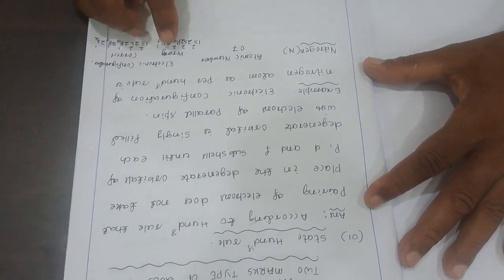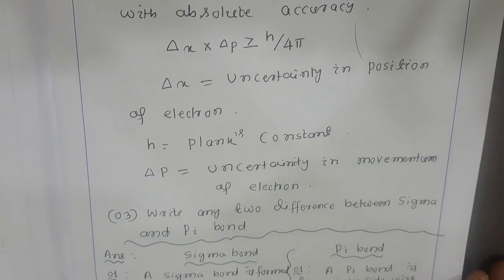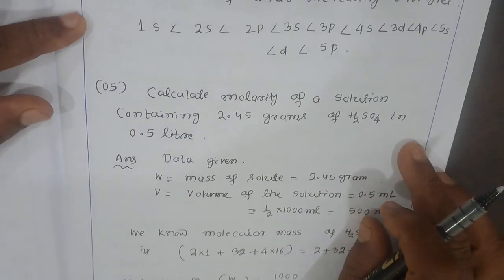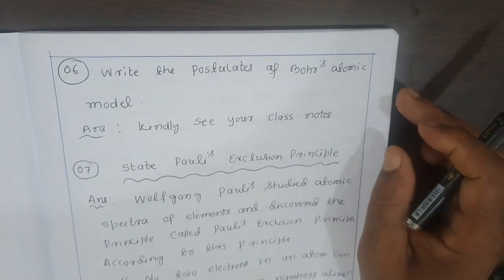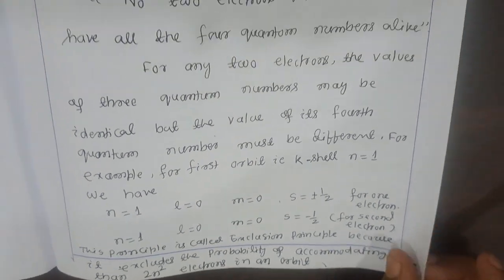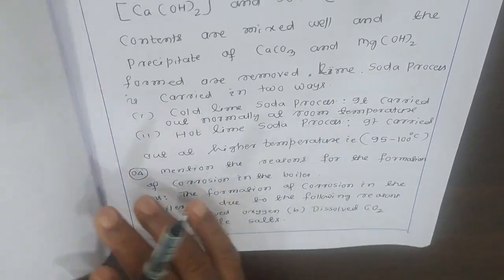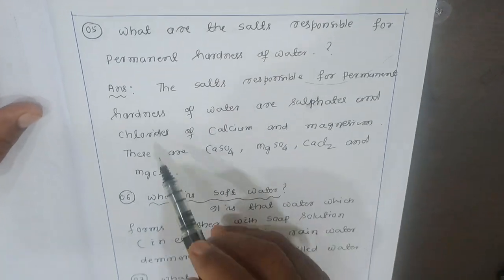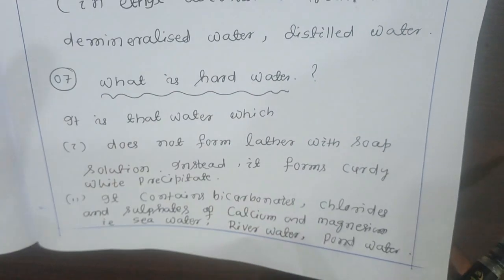New Syllabus second semester Diploma students (applied chemistry) 2 marks questions 📚📚